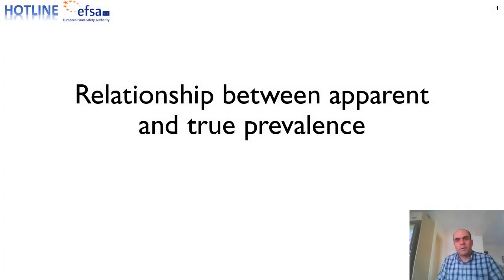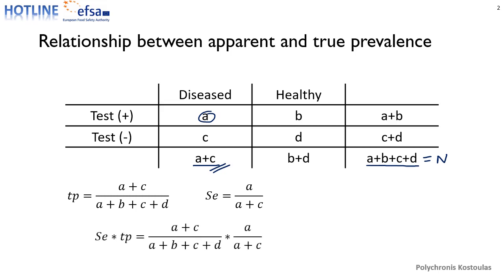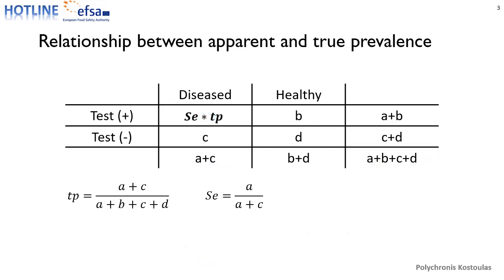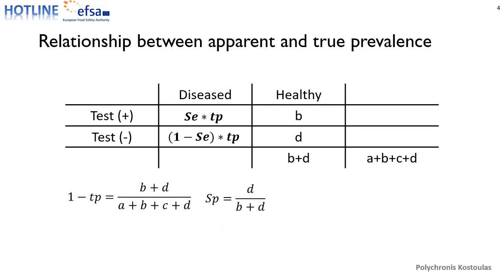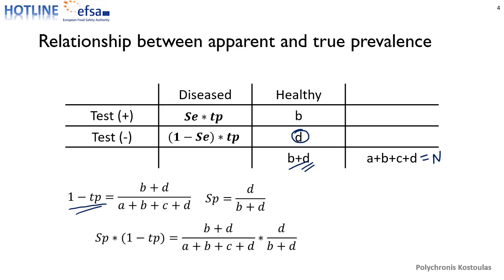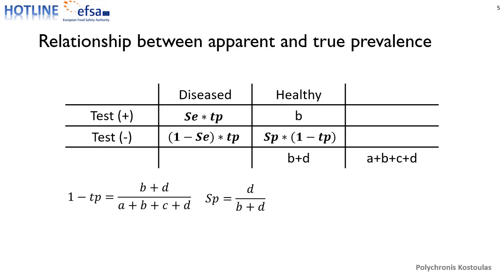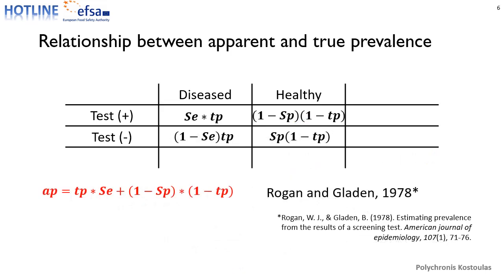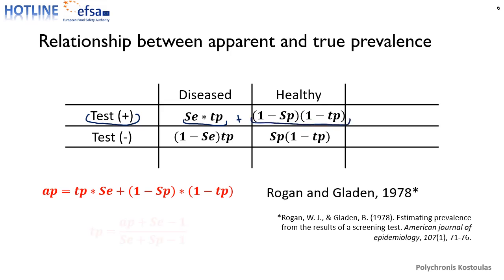Apparent & True Prevalence II